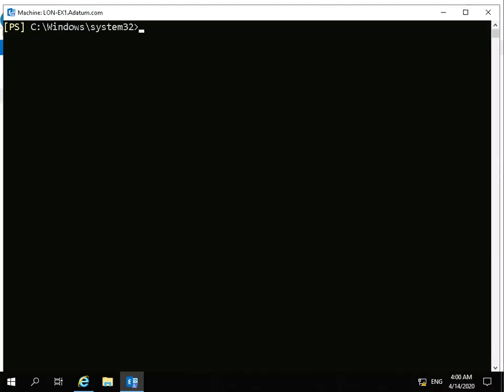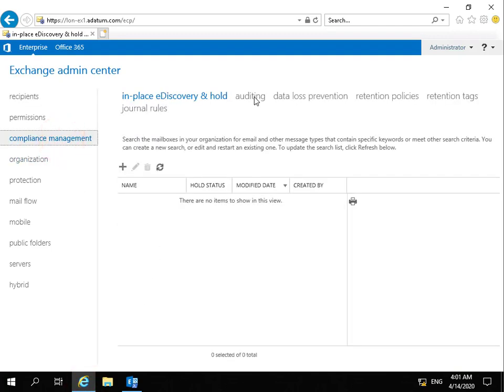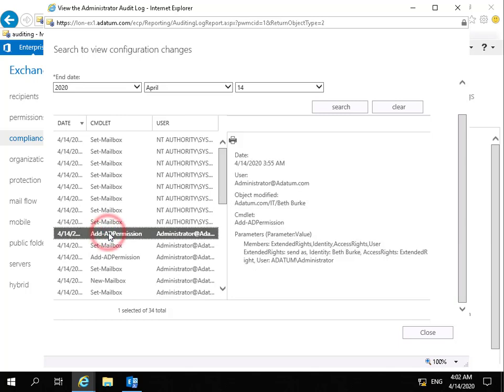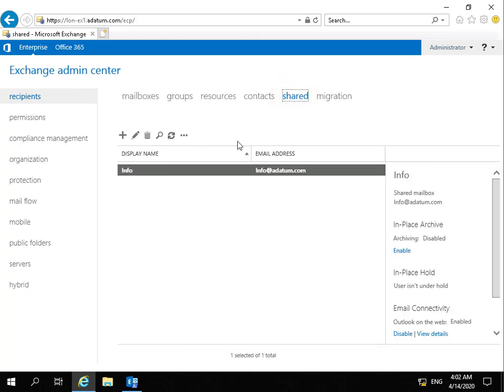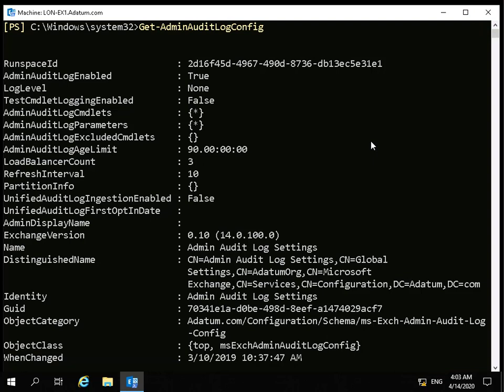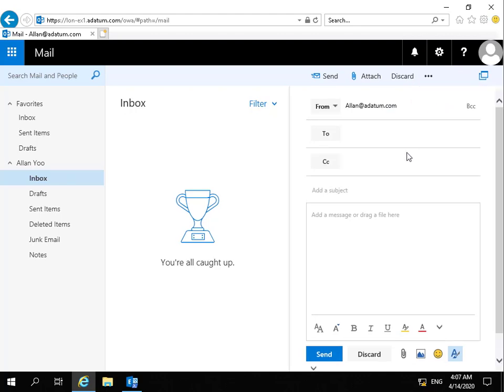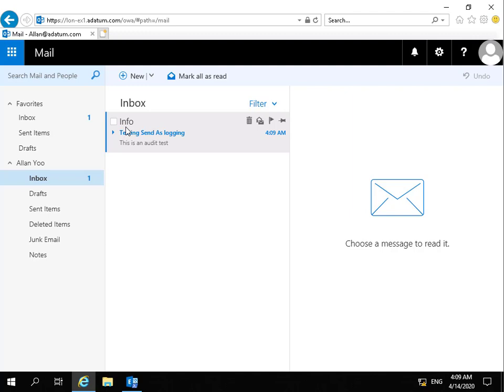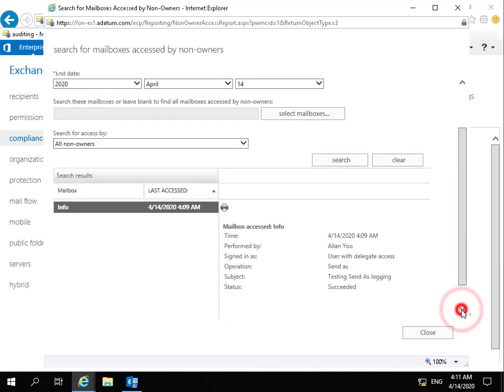20345-1 Demo 42 Configuring Audit Logging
In this demo we look at Admin and User Audit Logging with Microsoft Exchange Server 2019